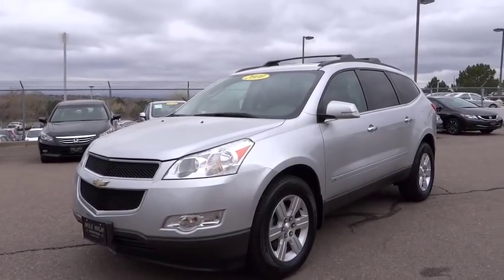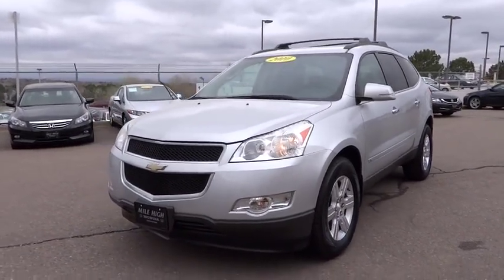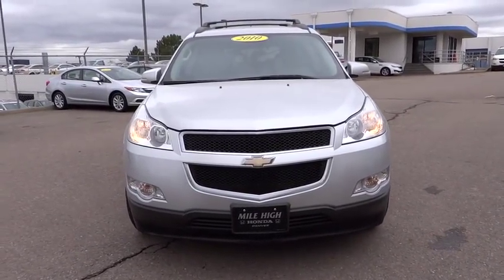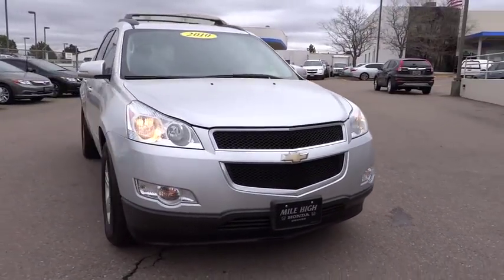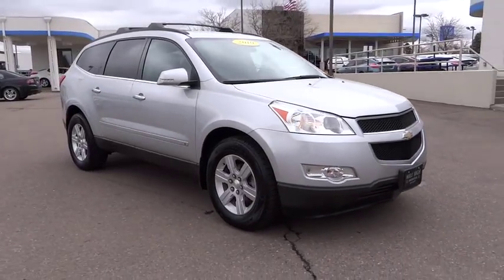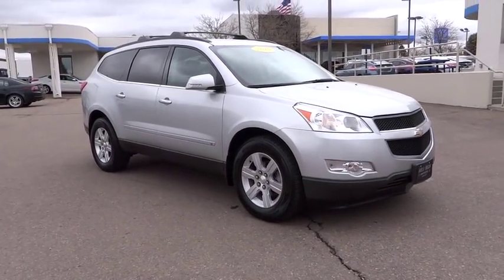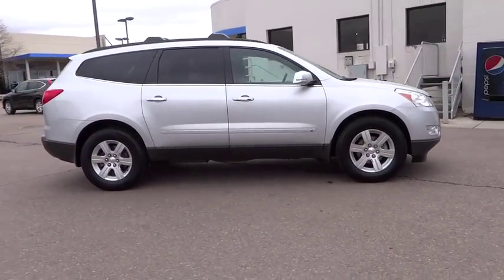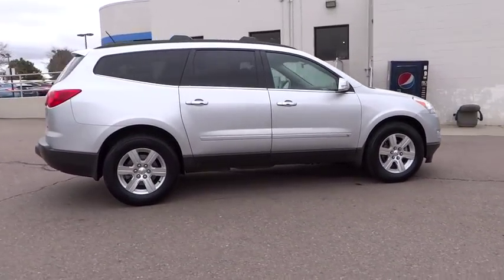2010 Chevrolet Traverse Aurora, Denver, Highland Ranch, Parker, Centennial, CO 33145B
2010 Chevrolet Traverse

CLEAN CARFAX. Traverse LT, AWD, and Silver Ice Metallic. All the right ingredients! Come to the experts! Don't pay too much for the gorgeous SUV you want...Come on down and take a look at this handsome-looking 2010 Chevrolet Traverse. With a precision-tuned 3.6L V6 SIDI engine, it will wring every last mile it can out of a drop of fuel. Consumer Guide Midsize SUV Best Buy.